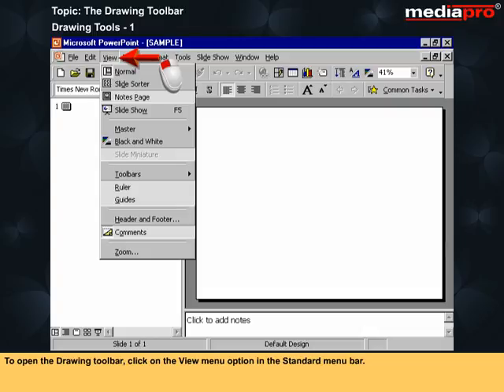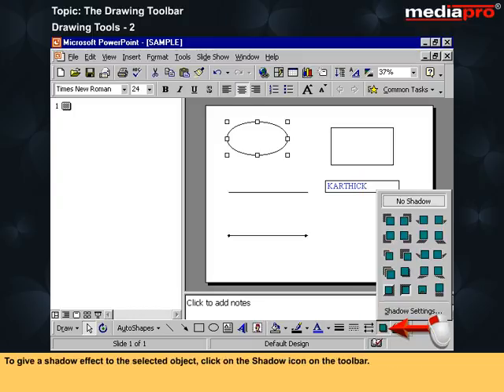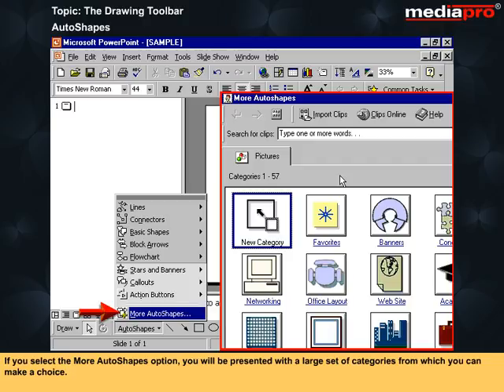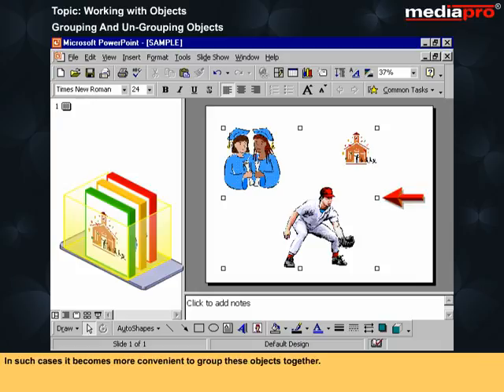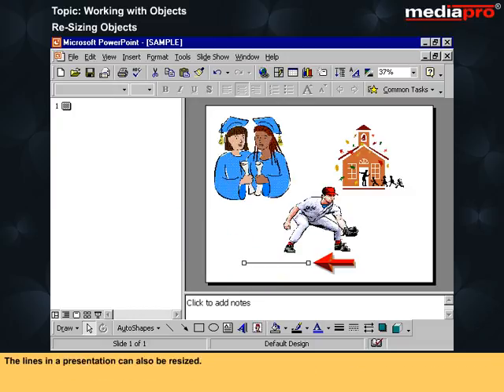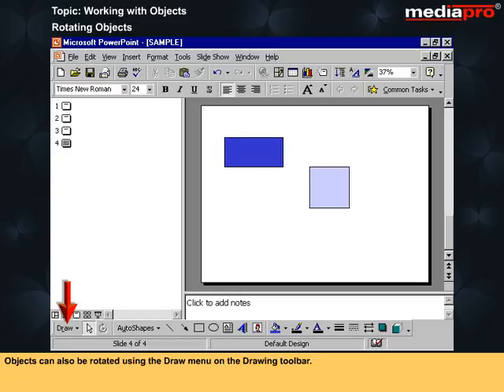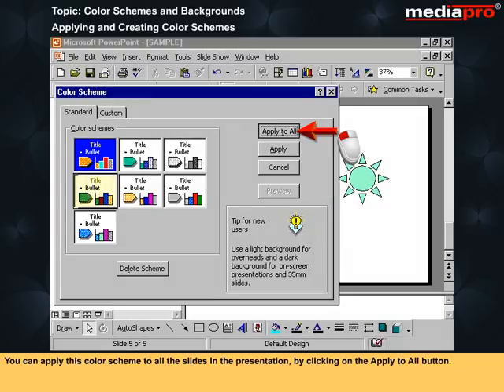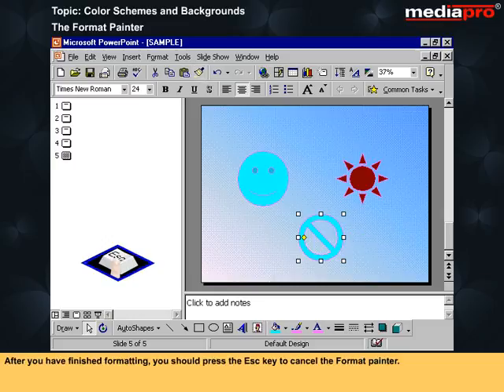Chapter 04 - Pictures and Background